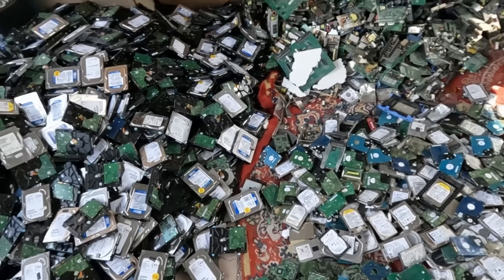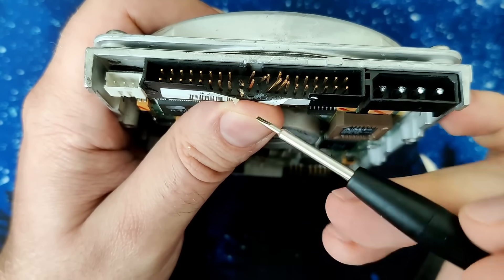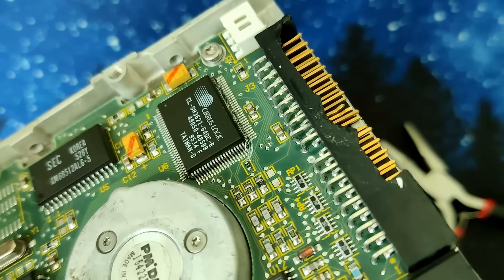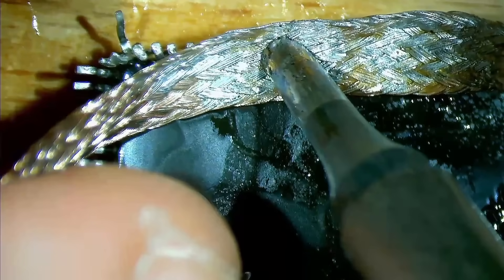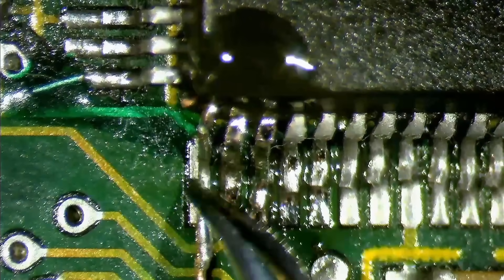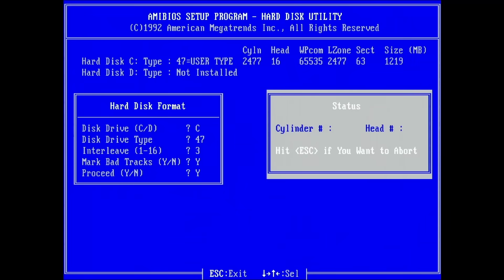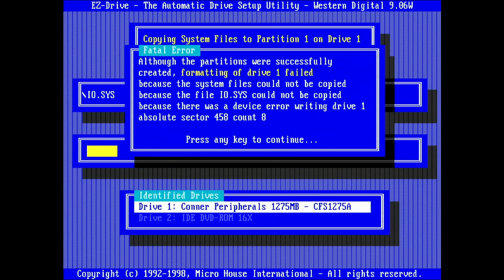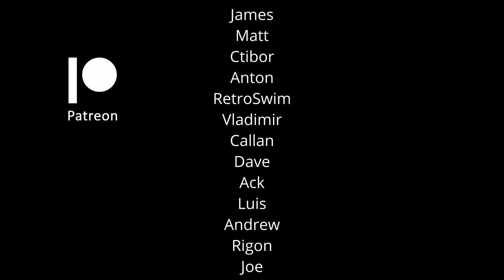IDE hard drive wants a final chance: Conner CFS1275A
I found this Conner CFS1275A hard drive in a huge pile of other drives, destined to be disassembled. This drive has a damaged IDE connector and a beaten up chip. This drive would like to get a final chance.

Bitcoin: bc1q2dvf9flf78lam33qjj9w9xgvfxdgre7g9x3rmw

▬▬▬▬  *Timestamps*  ▬▬▬▬▬▬▬▬▬▬▬▬▬▬
00:00 Intro
01:15 Repair IDE connector
01:51 PCBWay
02:22 Repair IDE connector cont'd
03:17 Repair IC legs
06:29 Detecting the drive
07:01 Testing the drive
09:15 Conclusion
09:46 Sounds of Conner CFS1275A